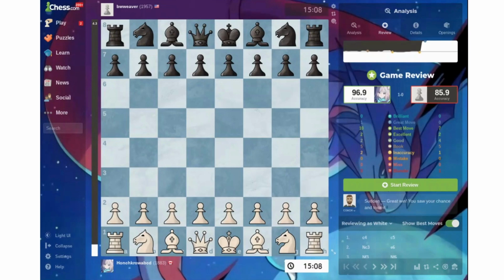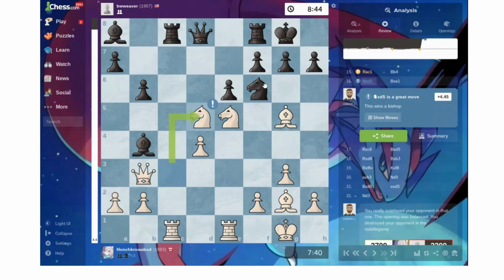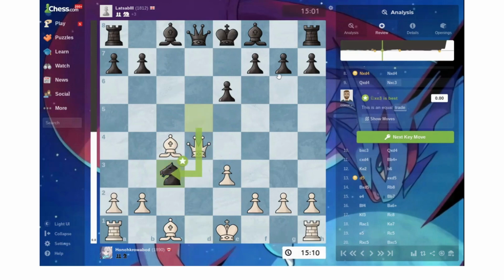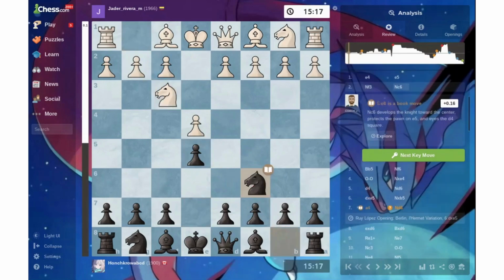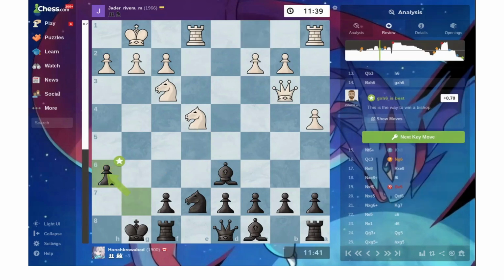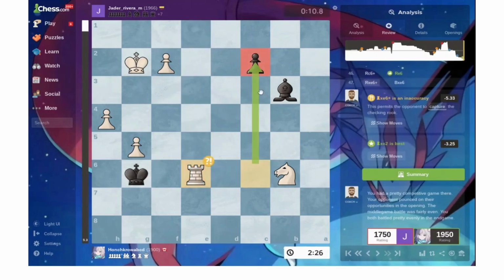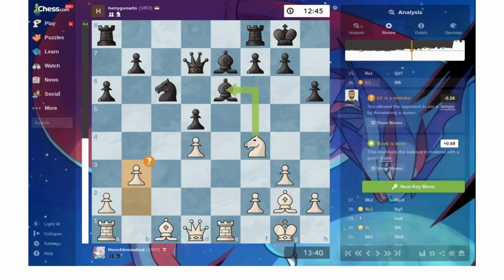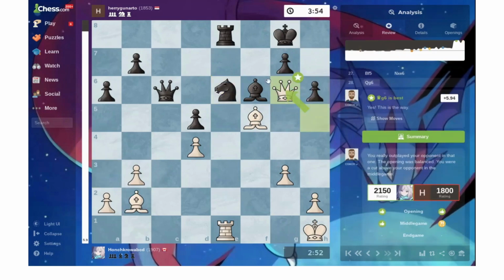How I reached 1900 ELO in Rapid on Chess.com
It took me a week to find an editing software that would accept files longer than an hour and didn't leave a shitty watermark on my video :/
0:00 Game 1
12:42 Game 2
24:28 Game 3
45:03 Game 4